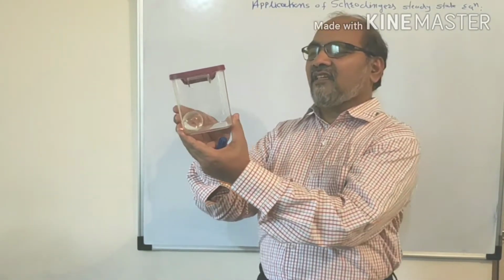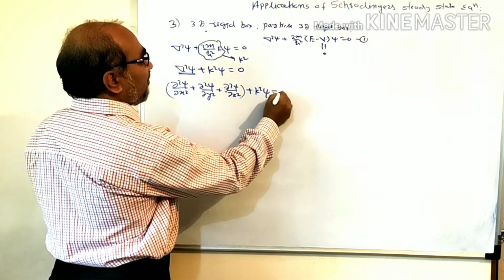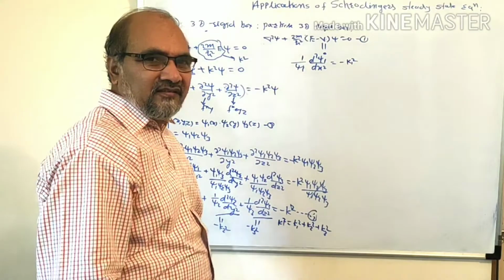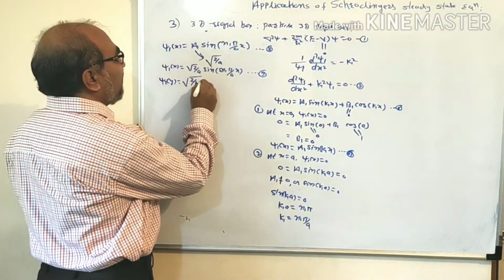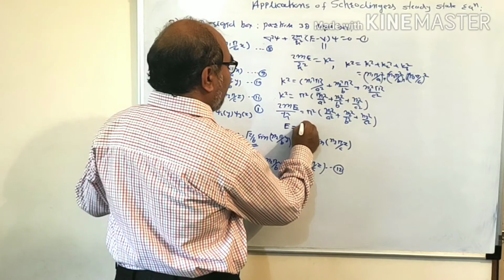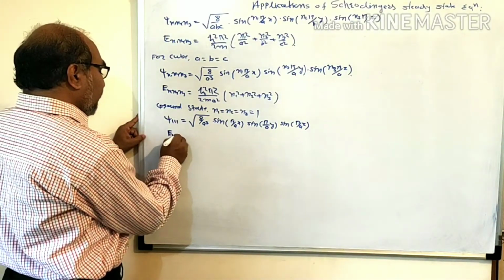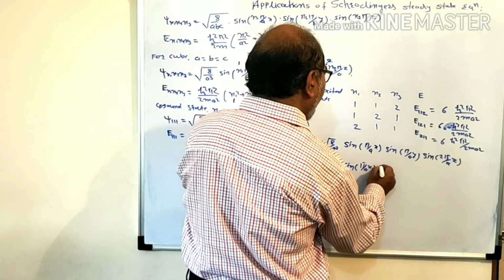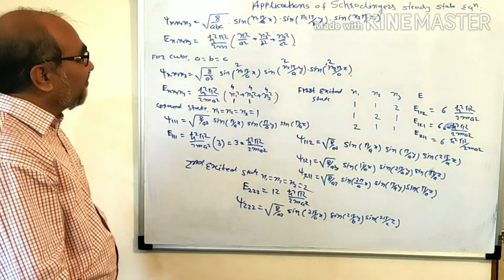3) Particle in Rigid Box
Particle in Rigid Box using Steady state equation